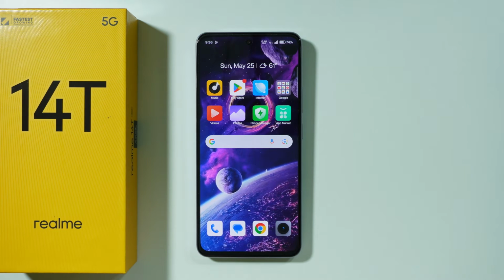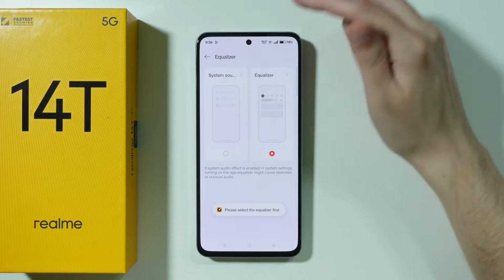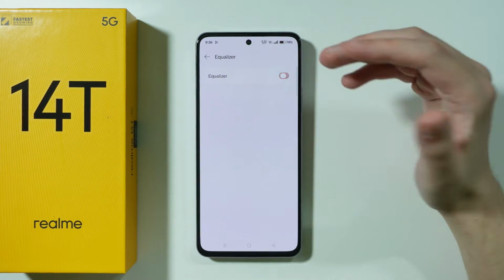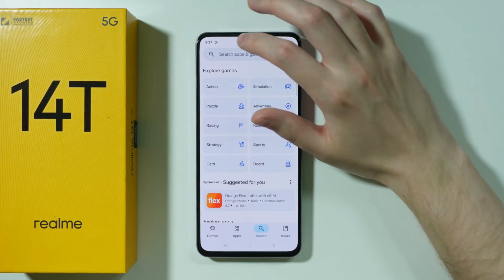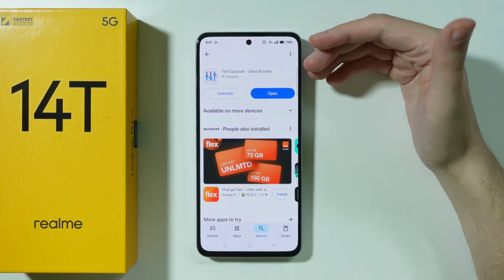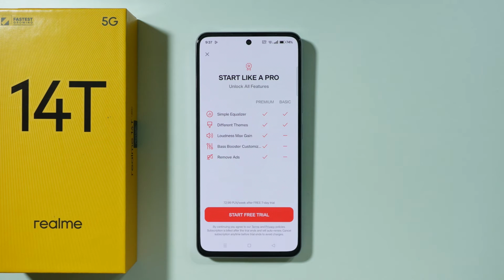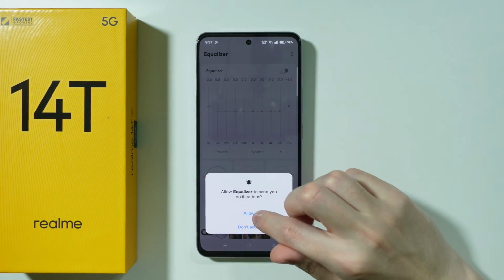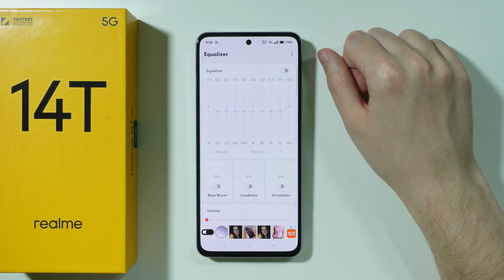Realme 14T: How to Bass Boost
Want to enhance the audio experience on your Realme 14T? This video reveals how to bass boost your Realme 14T for deeper, richer sound—whether using built-in settings, equalizer apps, or compatible headphones. Discover the best methods to optimize low-end frequencies and get powerful bass output from your Realme 14T's speaker or audio devices.